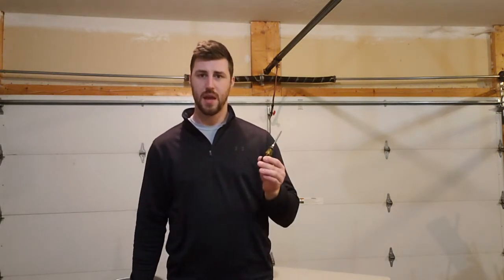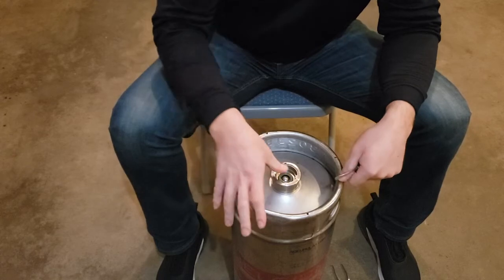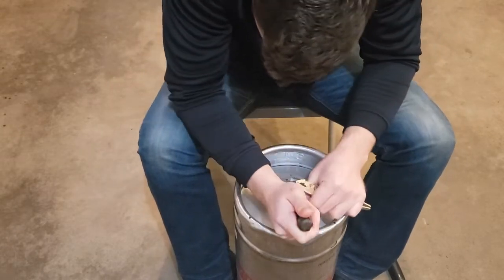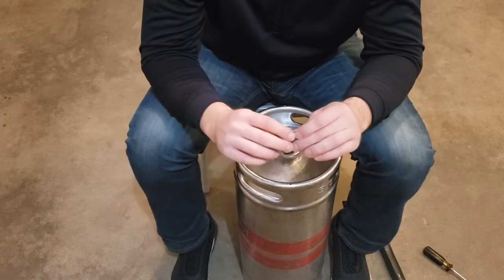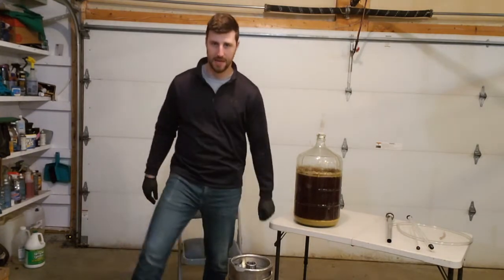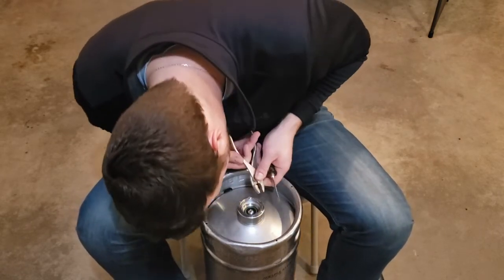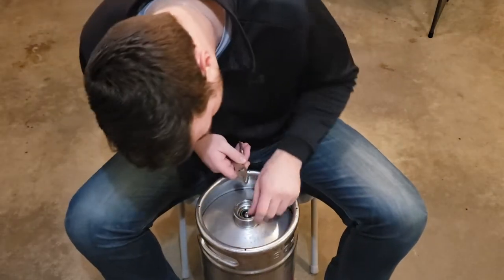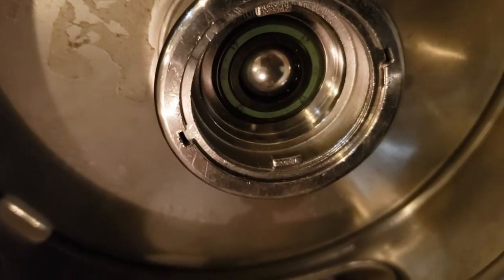How to open a Sanke style keg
This is a video showing how to open a Sanke or Sankey style keg for home brewing. There may be alternative ways, but this way is the easiest that I have found that only requires easy to find tools.
Cheers!